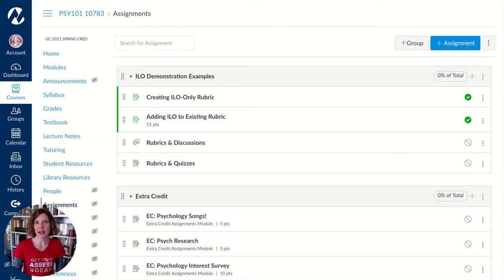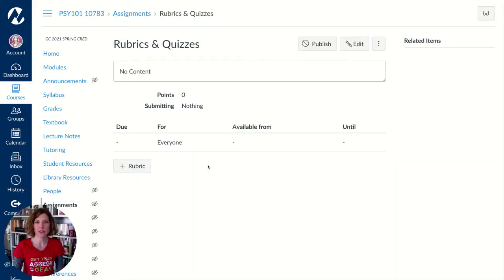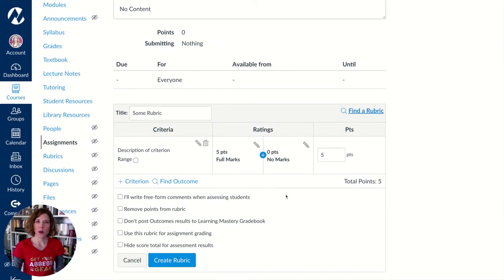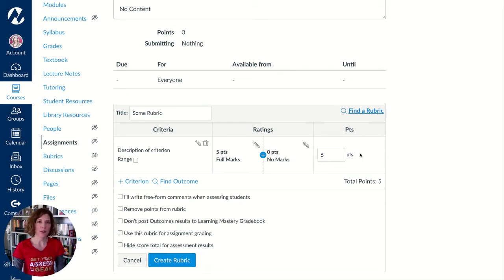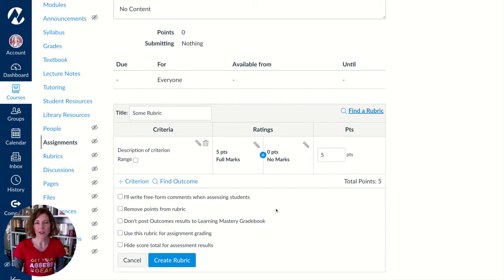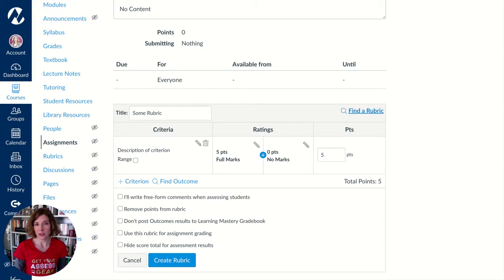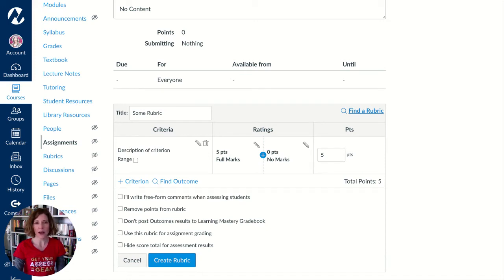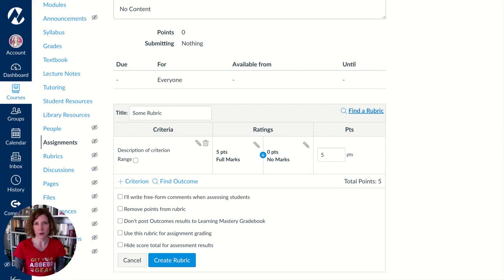Using Canvas Rubrics with Quizzes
This video describes how to use rubrics when assessing Canvas Quizzes. Follow the other video instructions to create or update the rubric.